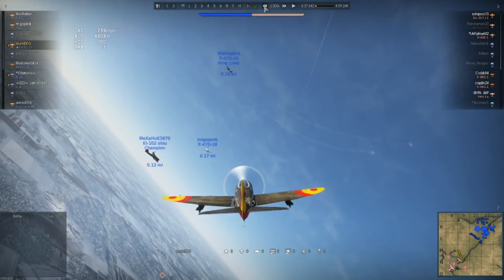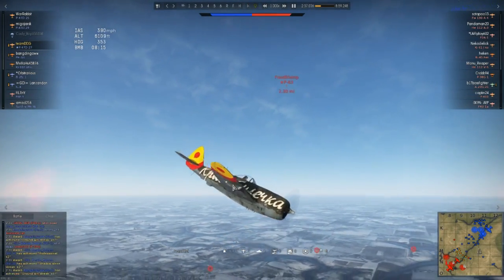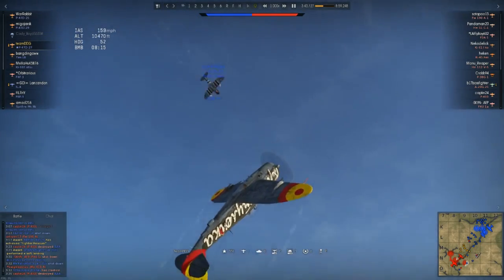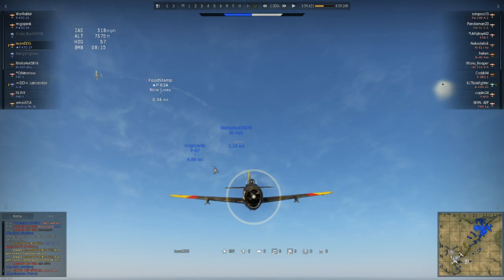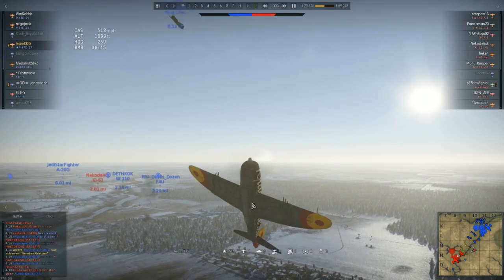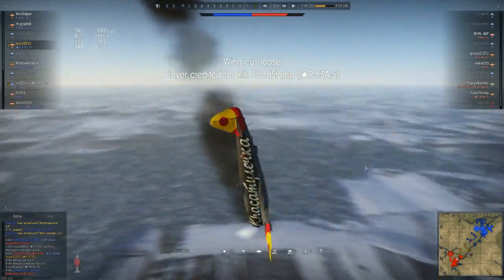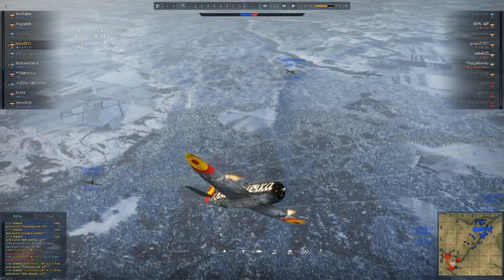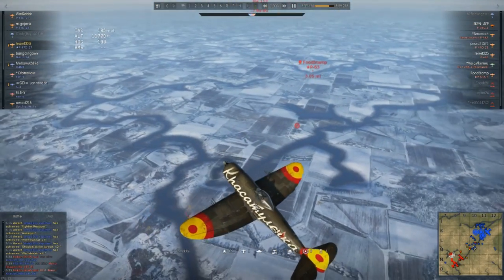[ Replay ] War Thunder Replay round up with DDG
SUPPORT

LInks

Why not sign up to Our Forums its FREE !

PC spec's
* CPU
Intel I7 920 @ 3.1 gig
* Ram
Crucial 12 GIG @ (2300)
* Motherboard
ASUSTek P6X58D-E
* GPU
NVIDIA GeForce GTX 660 2 gig
Copyright